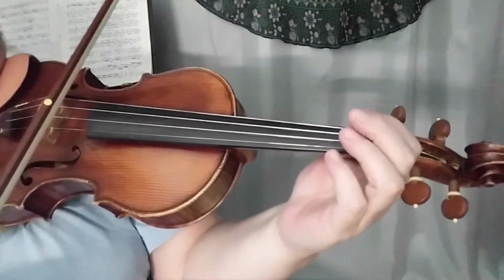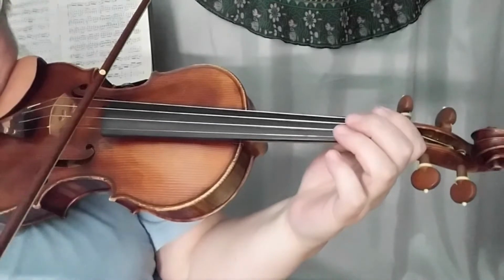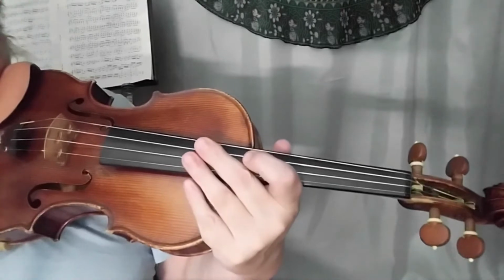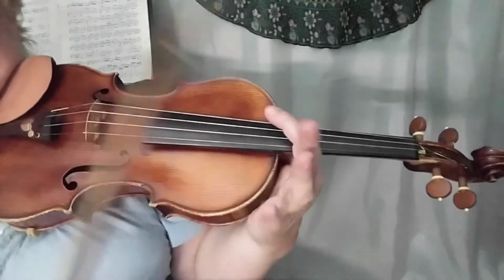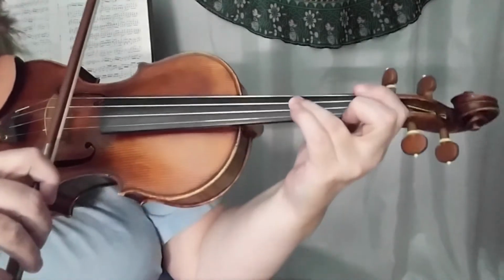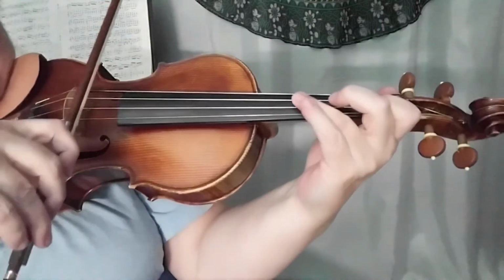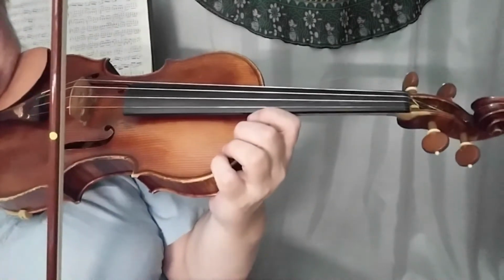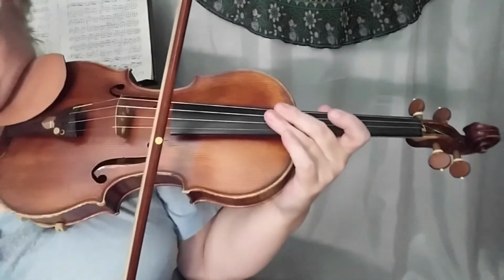Easy Violin Tutorial - Strauss Blue Danube Waltz, Part 3 - Smart Practice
The Blue Danube Waltz, composed in 1866 by Johann Strauss II, is so beloved around the world, it is considered the unofficial national anthem of Austria. Now, with my 5 part violin tutorial, you can learn how to play its principal theme with confidence! Let's have fun learning Blue Danube Waltz together! I teach you every note of the piece step by step, so if you don't read music, no worries!

In this video, I continue my focus on teaching you the waltz, note by note. If you need to review any of the techniques or notes thus far, please review videos one and two. What we encounter as we move ahead are D major arpeggios, more pizzicato, string crossings and slurs, musical terms and their meanings, and much more. As we go through the video, I give you practice units that break down possible trouble spots, showing you what to practice and how to practice.

Sometimes these links go down, so if you want the music and can't get it from these links, please email me and I will send you a PDF of the music.

0:20 Playing from the beginning, what we have learned so far.
1:15 Continuing with new material.
1:50 The added challenge of pizzicato on A string.
3:10 New phrase, closing out section one.
3:55 Musical terms in music: Arco, Pizz., D.C., Fine.
4:20 Line 4 into line 5. The rest. Possible tempo changes.
5:40 Left hand thumb position on high 3s.
7:35 The string crossing and how to conquer it.
10:00 The finish of section one. The D. C. and mapping the music.

The Blue Danube was originally composed for a carnival choir. It even had lyrics, but wasn't a big hit. Later, Strauss re-worked it as an orchestral piece and it achieved great popularity.

The Blue Danube Waltz is a compilation of famous waltz melodies that Strauss put together in a greater orchestral work. It takes about 10 minutes to play through. It is said that Strauss didn't hold much pride in the piece and even re-composed some parts of it for a debut at the Paris World's Fair in 1867.  The great composer, Brahms, is said to have expressed a wish that he had composed the work himself.